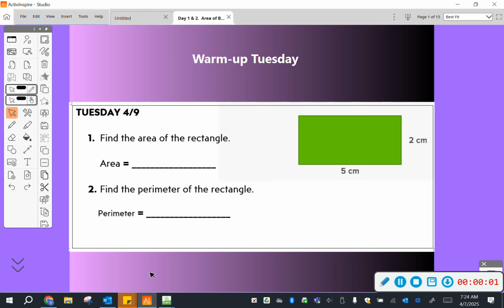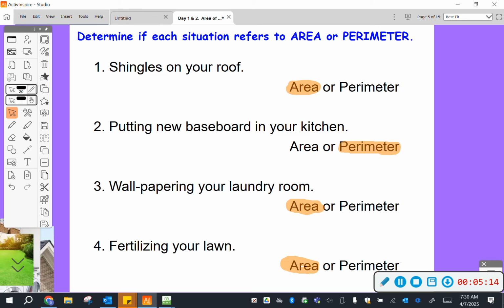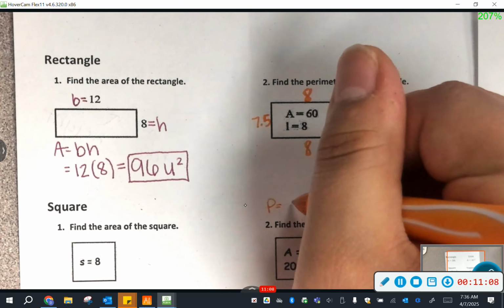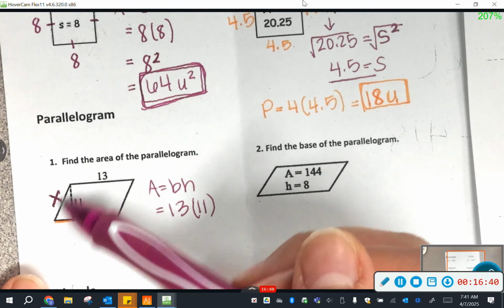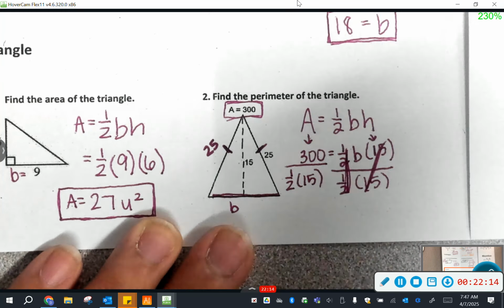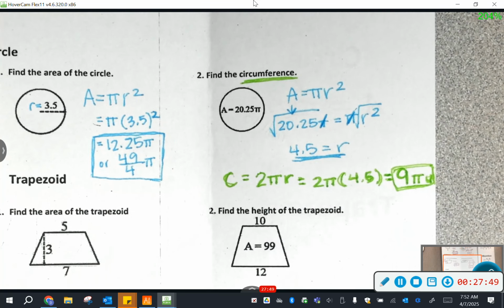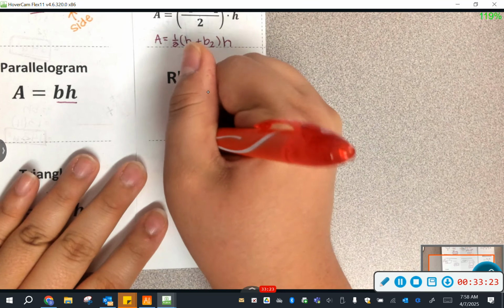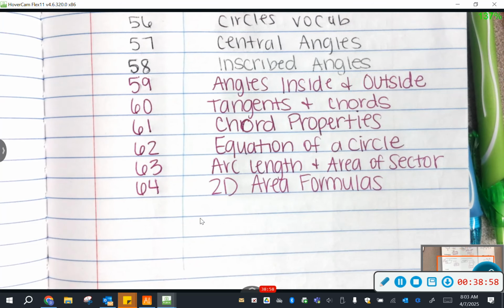2D Area Formulas